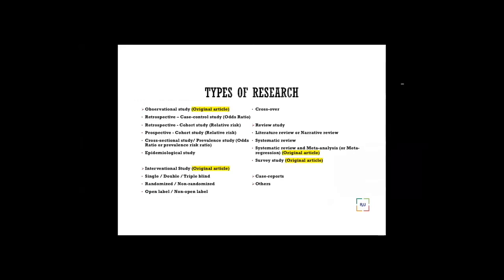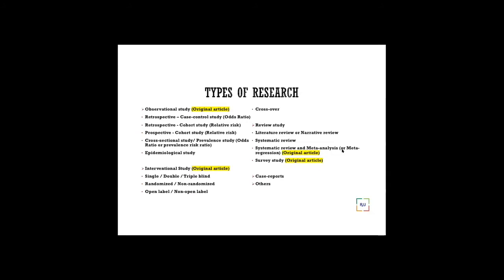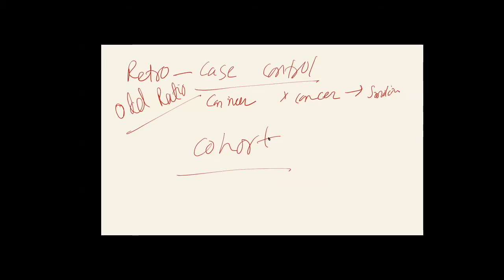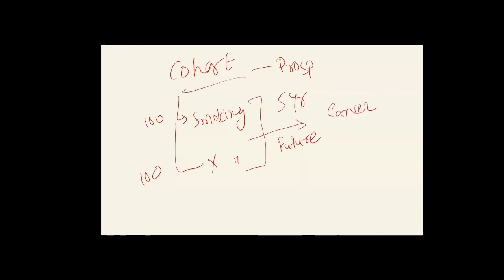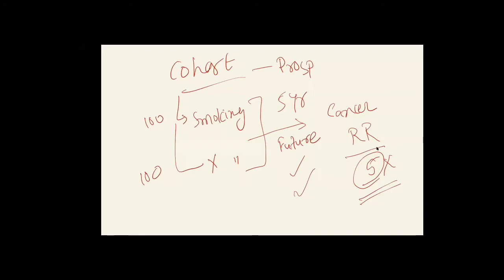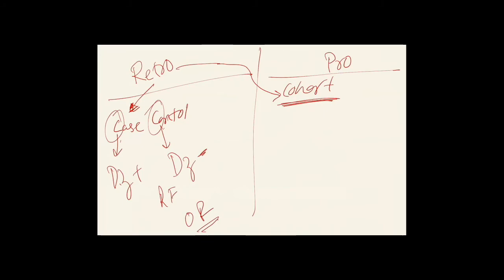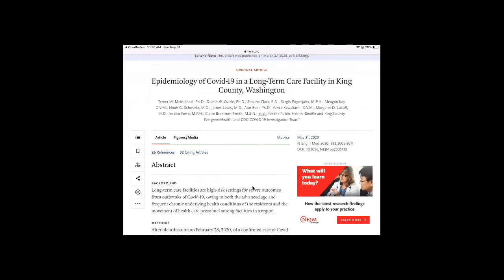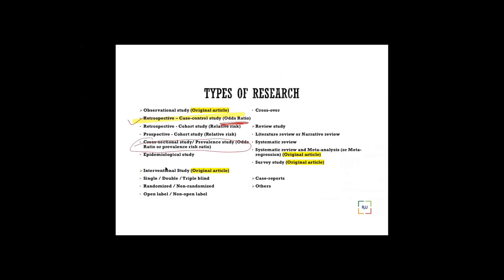Introduction of Clinical Research